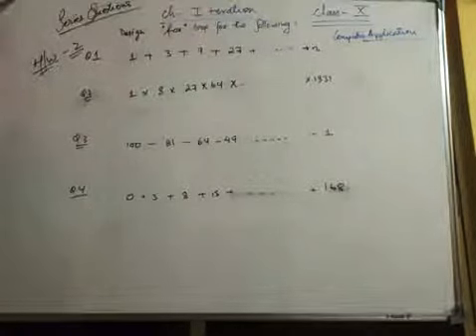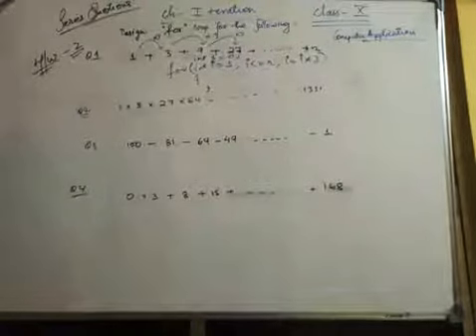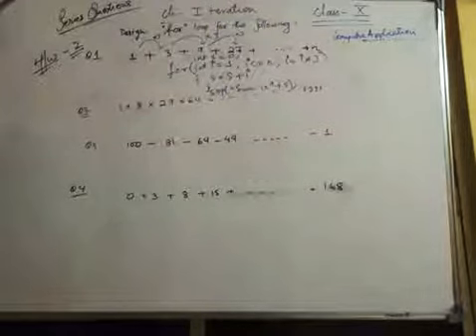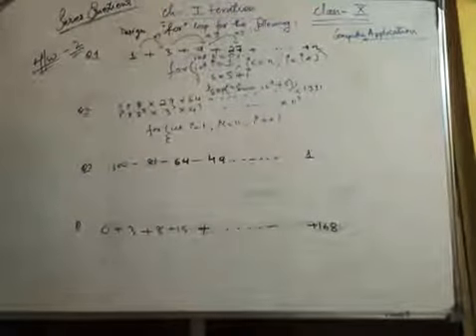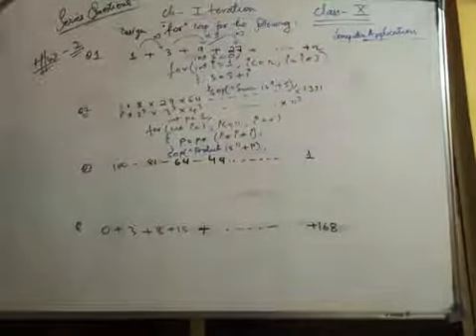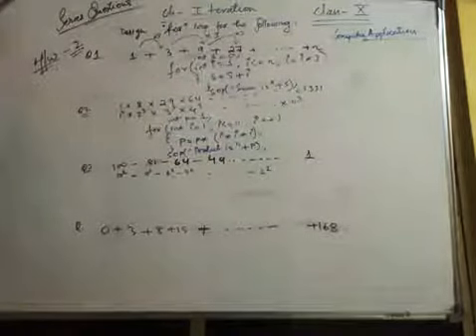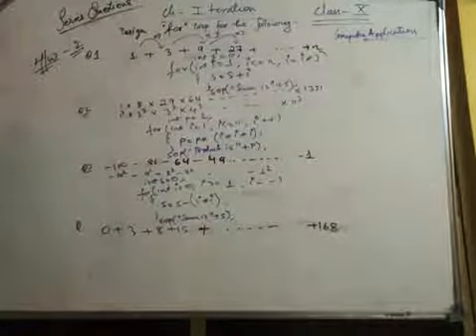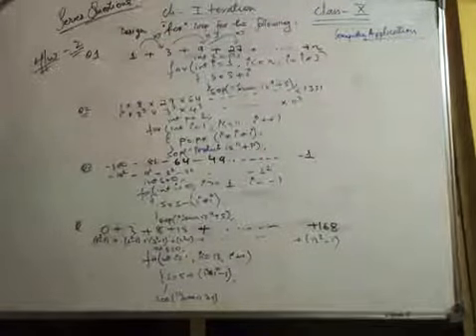Series questions5 ITERATION